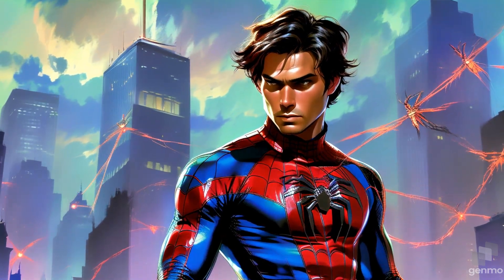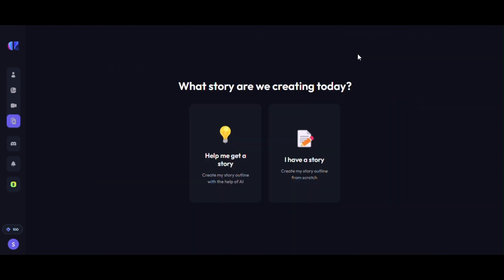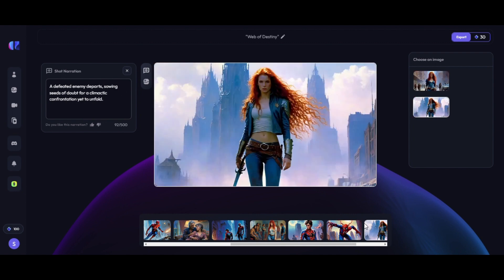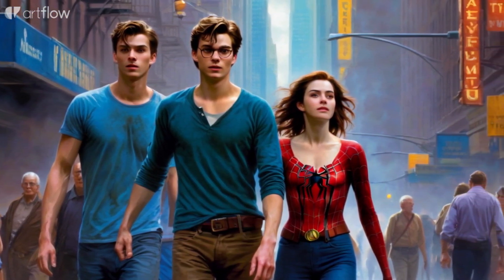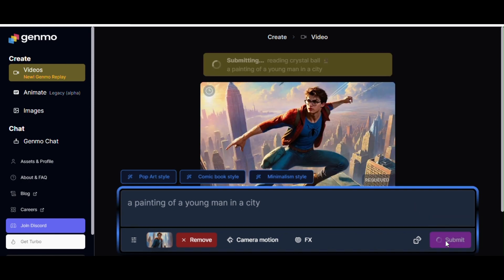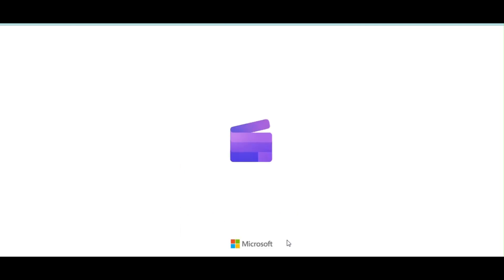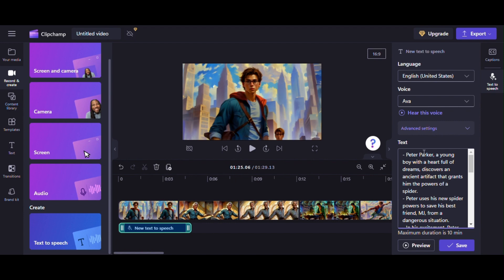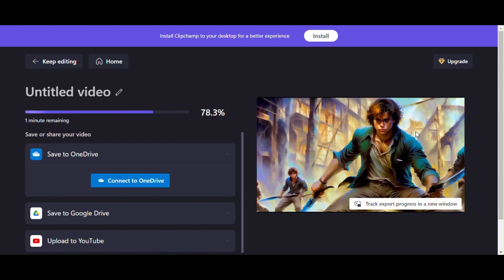How to Make Ai Animation Short MOVIE Story TRAILER with AI Tools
Make unlimited Ai Story based Movie Trailer with ai tools like ai story generator, image to ai video generator. We will cover everything step by step from script generation, Story image generation, Image to video generation, video editing process and final output. And In this video you will find two strategies. You can make your new faceless YouTube Channel to earn money online with today's strategies.

Chapters
00:01  Welcome to TECHS REVIEW
00:10  How our AI Animation Short Movie Trailer will be after production
01:20 Sign Up to AI
02:30  Generate Story from Story Studio
03:27  Generate Script for the Story
04:00  Select Story format and Vistual Style
04:25  Develop Characters of Story
04:44  Generate Story Board
05:10  Start with New Story
05:40  Export video is First Strategy
06:00  Watch Video output with First Strategy
07:30  Second Strategy for AI Animation
08:45  Visit Ai video Generator - Genmo.ai
09:10  Story Images to Animated Videos
12:10  Visit Video Editor - Clipchamp
13:13  Import video clips to editing panel and edit
14:50  Generate ai voice over
17:30  Export Final Edited Video
18:10  Watch Video output with Second Strategy

You can also check this video for 'How to make UNLIMITED Kids Story Animation with SINGLE AI Video Generator'